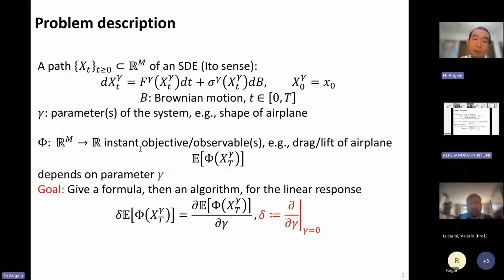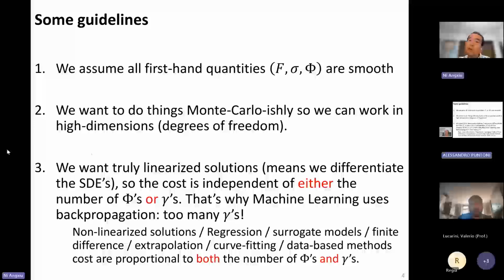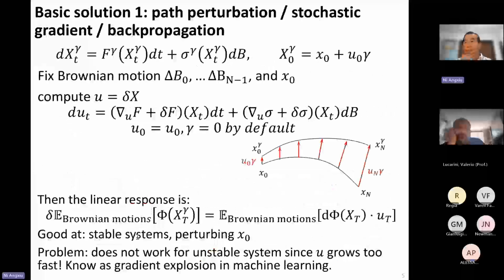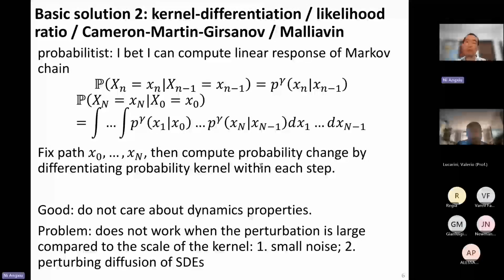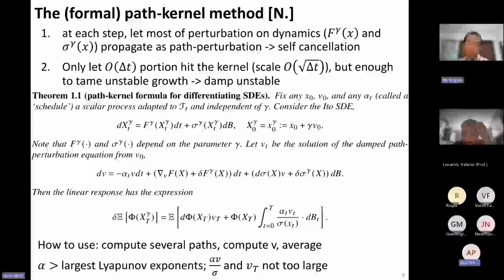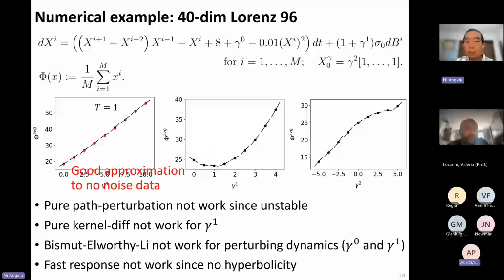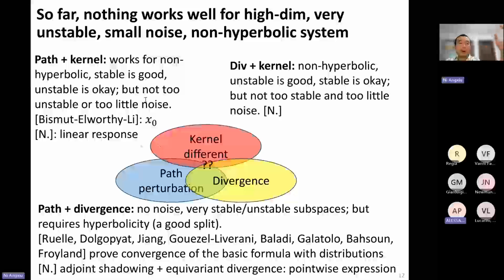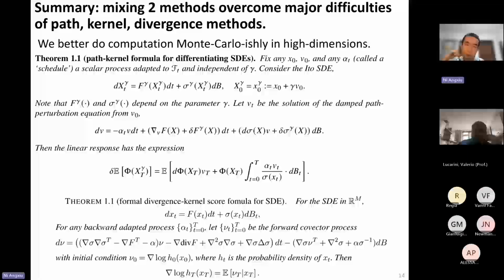DCP25: Angxiu Ni: Differentiating unstable diffusions.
Differentiating unstable diffusions, by Angxiu Ni – Department of Mathematics, UC Irvine (California, USA).